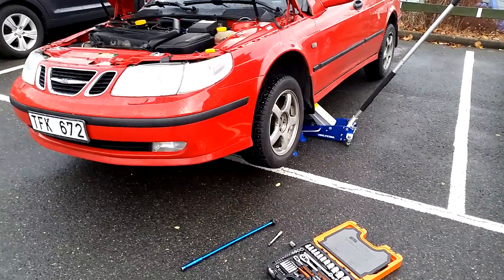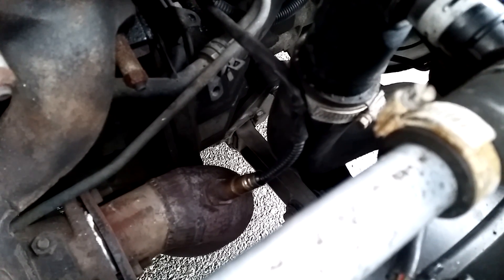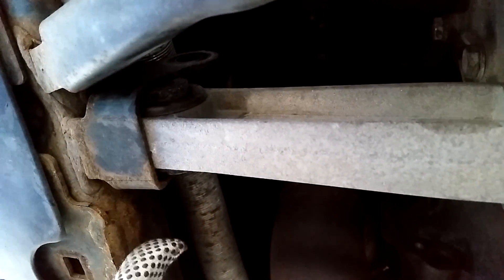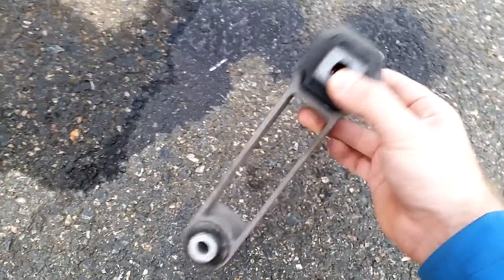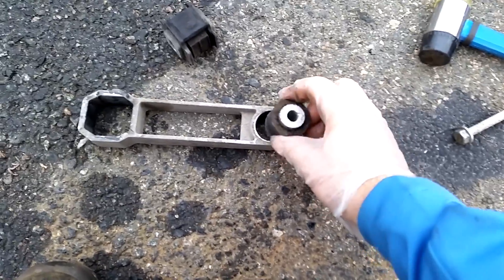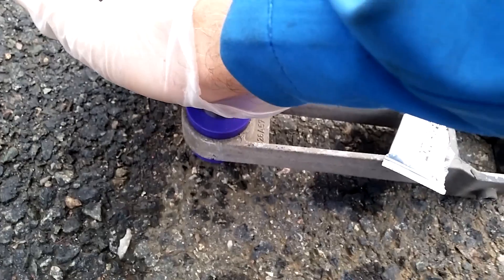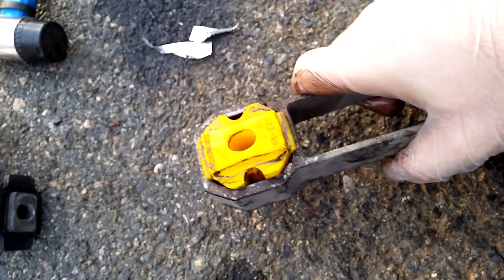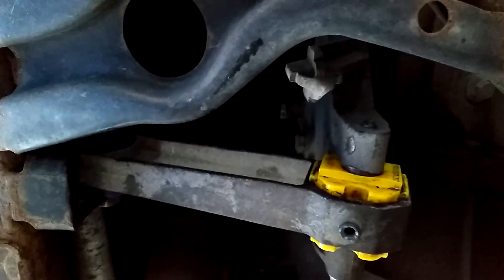Saab 9-5 DIY: Torque Rod Powerflex Bushings - Trionic Seven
The bushings in the torque rod often go bad in the Saab 9-5 which causes excessive engine movement. Replacing them is an easy and quick DIY that can be done with only basic tools.

Warning: I made a mistake in the video by putting the yellow bushing in with the wrong orientation. It should be rotated 90 degrees.

If your engine makes a clunking sound when accelerating or shifting gears, the torque rod bushings are the first things to check. These instructions apply to both manual and automatic cars, however for an automatic transmission you need another part number for the bushing.

I recommend polyurethane bushings from Powerflex, these are easy to install and will last the lifetime of the car. The polyurethane will not age in the same way as the stock rubber bushings.

Tightening torque for the bracket bolts is 47 Nm (until VIN 73514478) or 38 Nm (after VIN 73514479).

Swedish: Det är vanligt att momentstagets bussningar blir slitna och ger upphov till klonkande ljud när man går från motorbroms till gas. Denna video visar hur man byter ut bussningarna till nya Powerflex-bussningar i polyuretan.